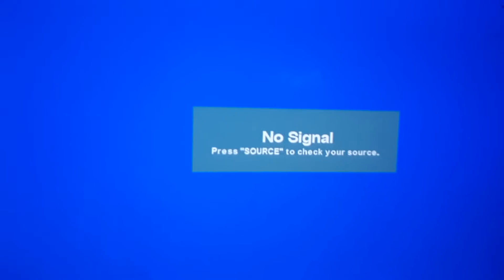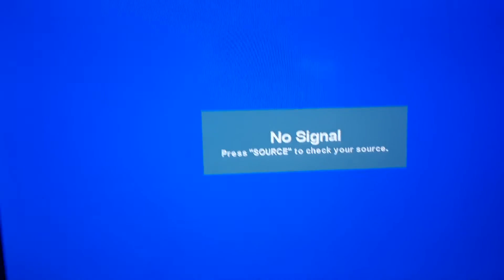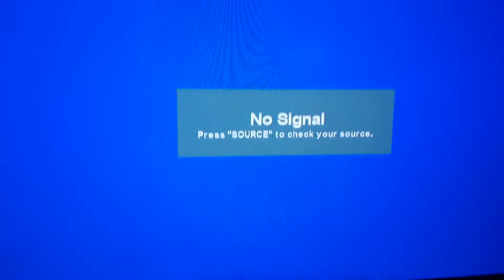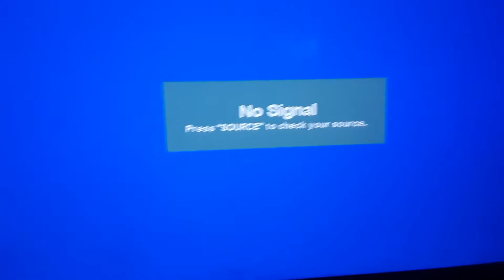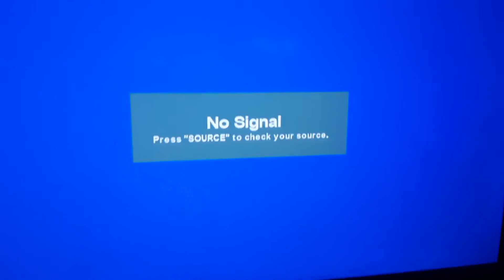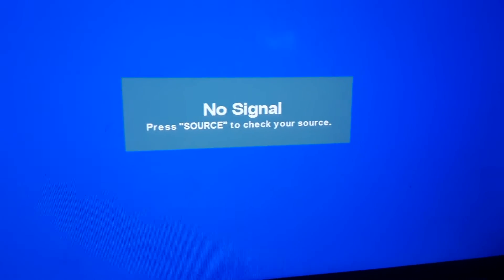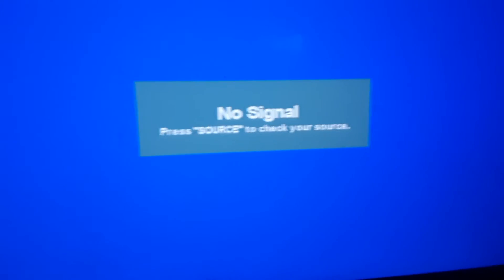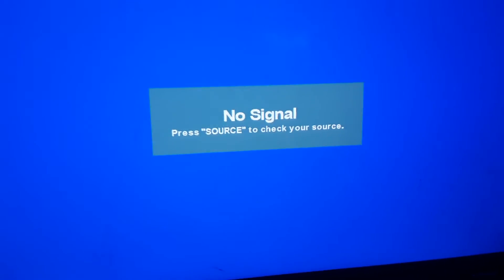Mixer let's be real for a second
Extreme profanity warning